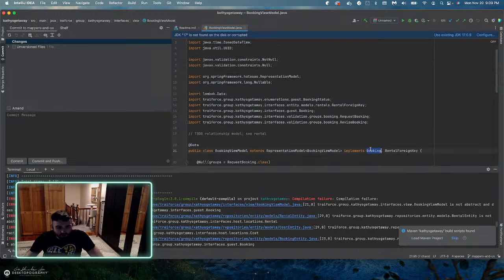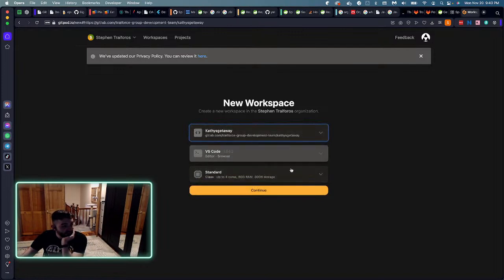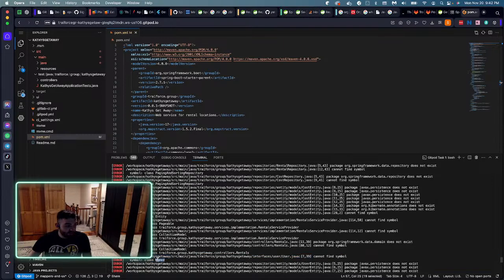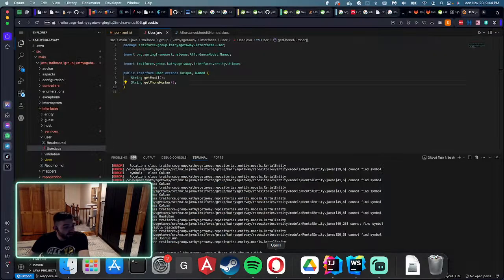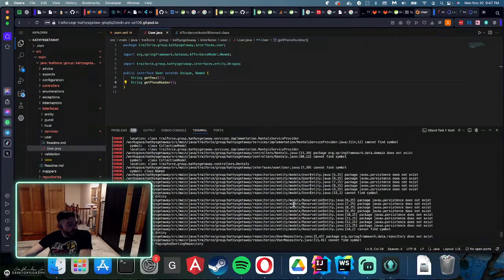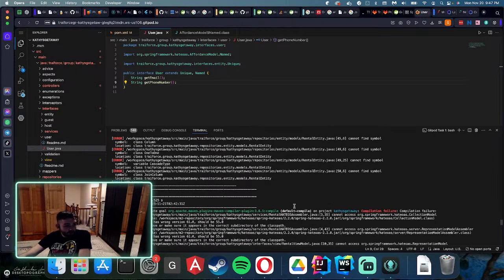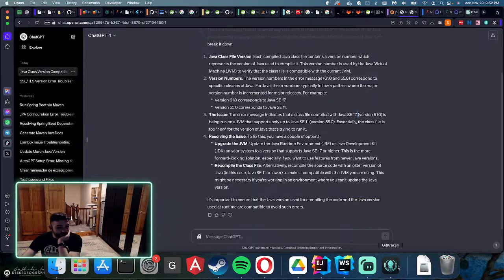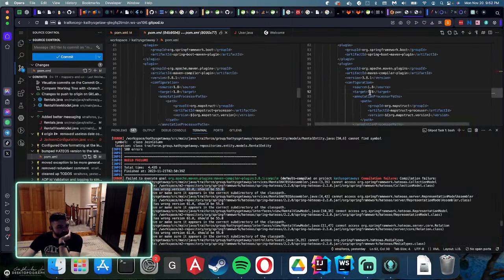Rental API JDK, Compiler, Lombok errors